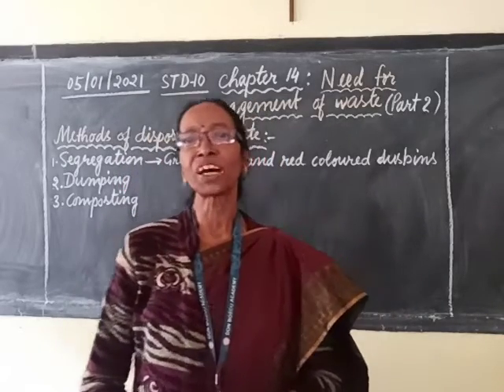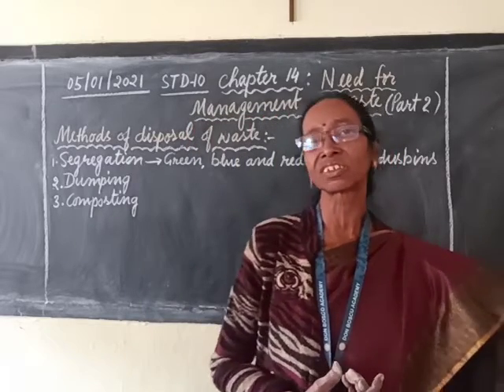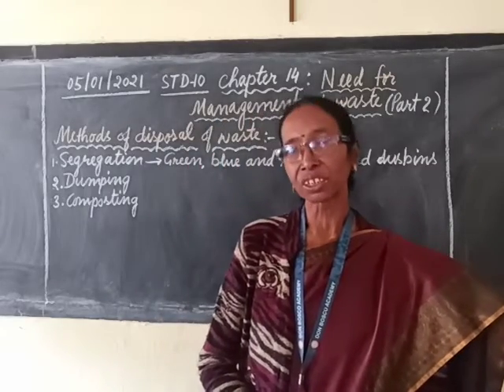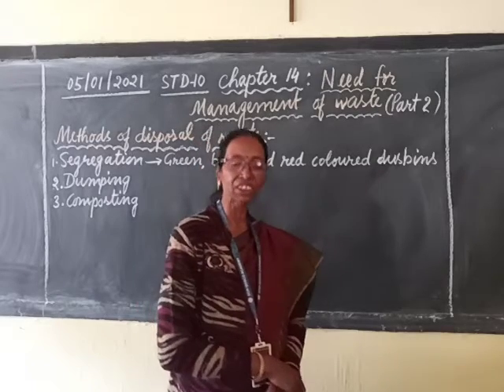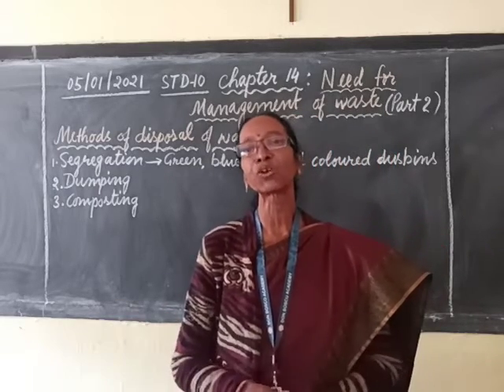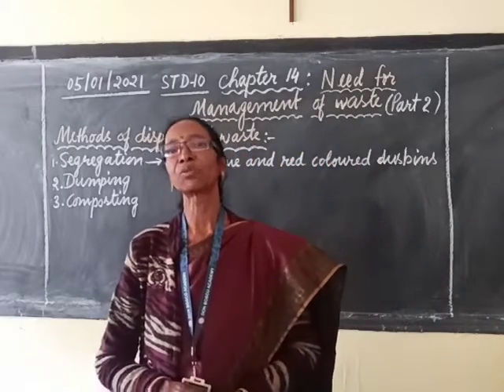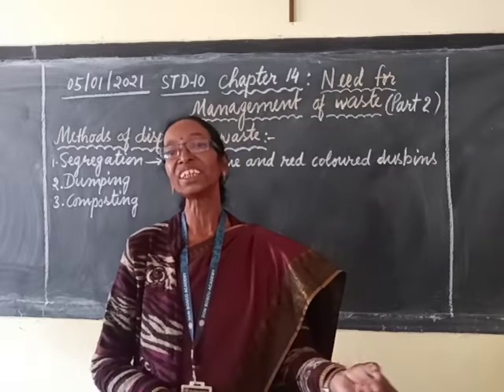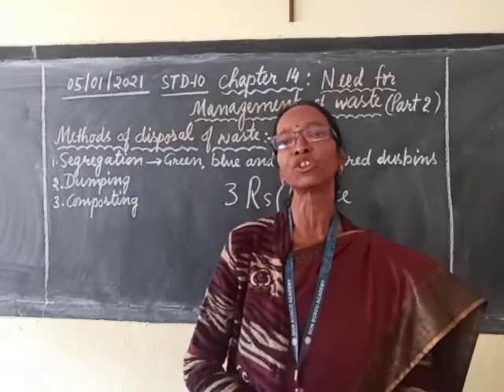05/01/2021, Std-10, Chapter-14 , Need for Management of Waste (Part-2)